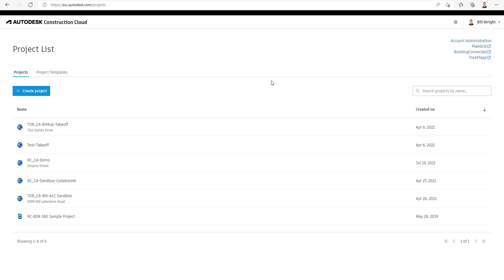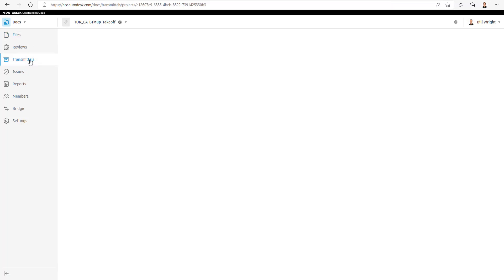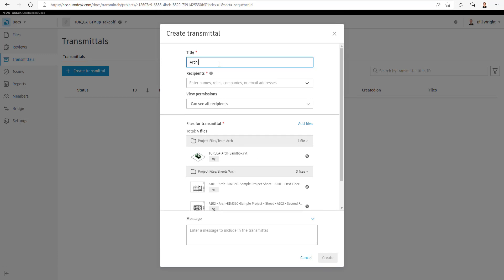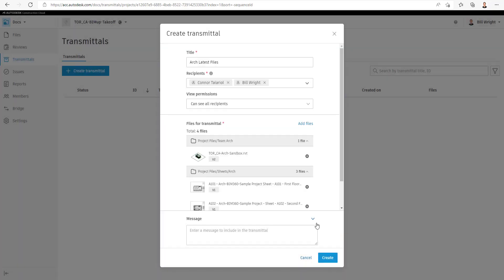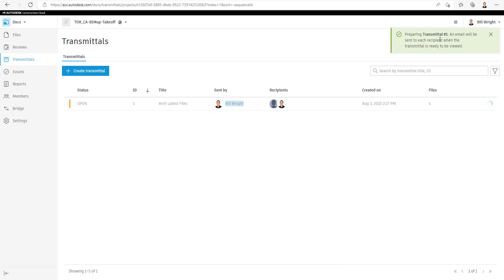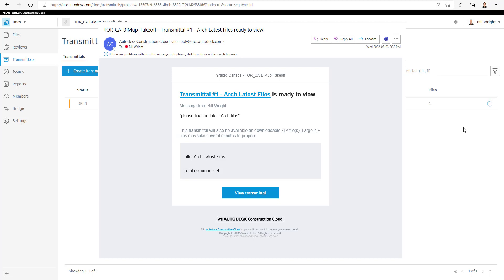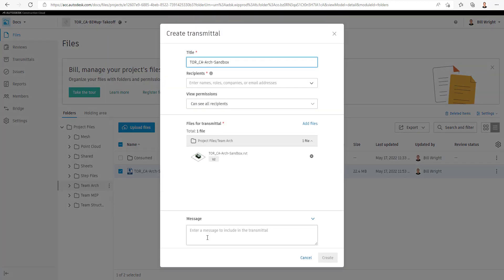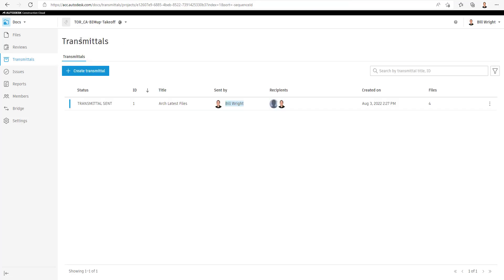Autodesk Construction Cloud Transmittals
In this video, we go over how to create transmittals in a project and from the "Files" tool, as well as the ways transmittals can be accessed and the type of information team members can expect to see.